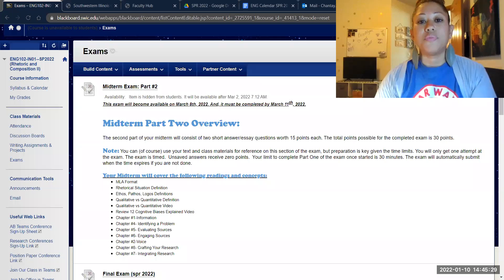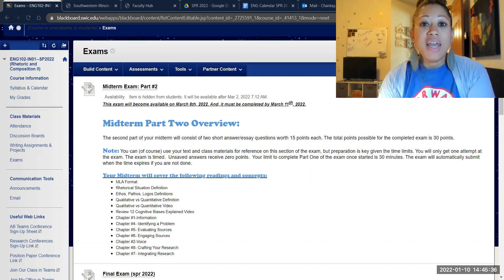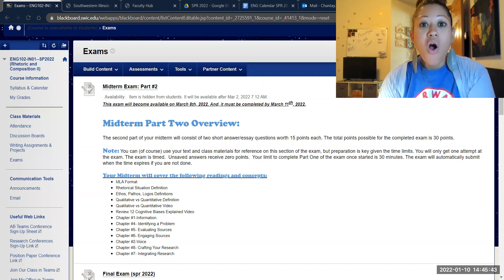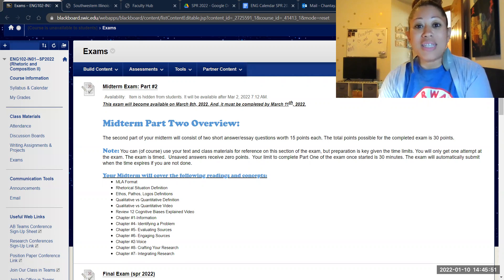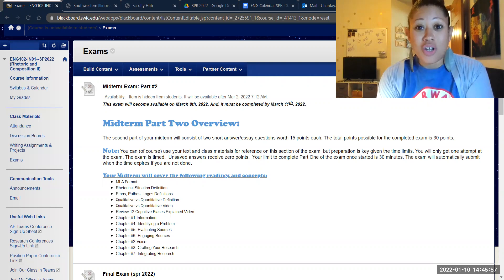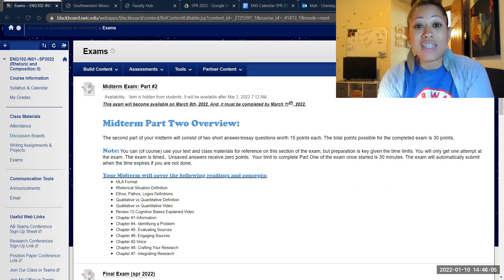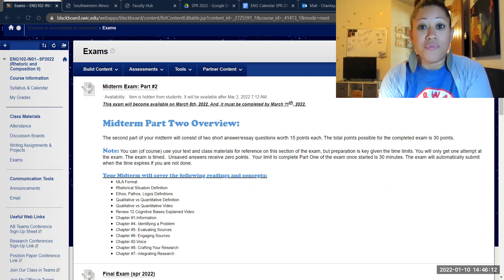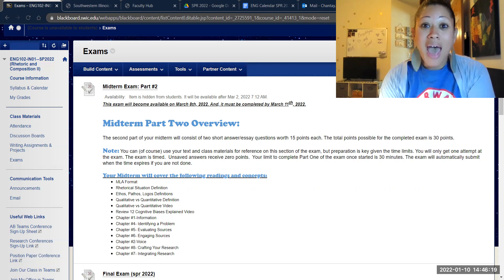Exams Overview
ENG 102